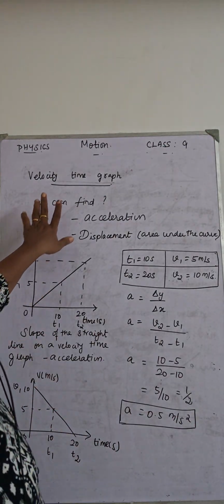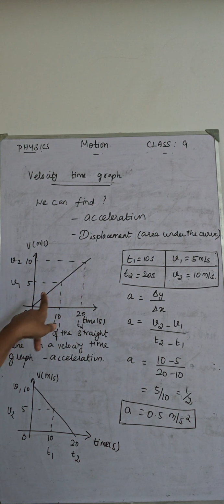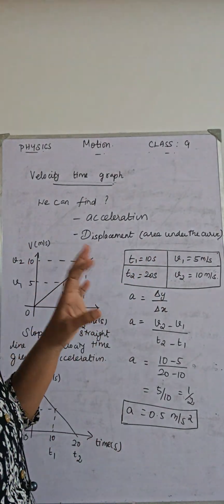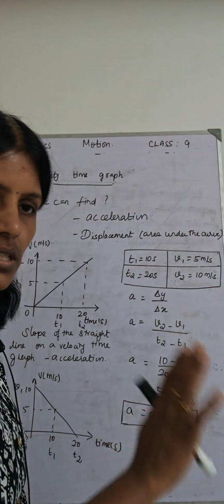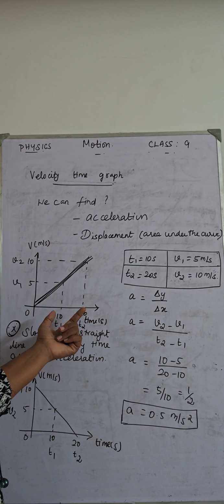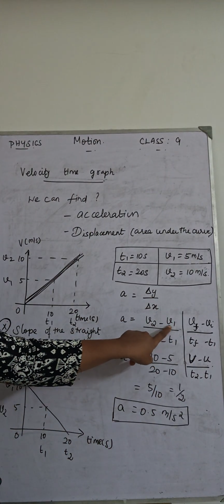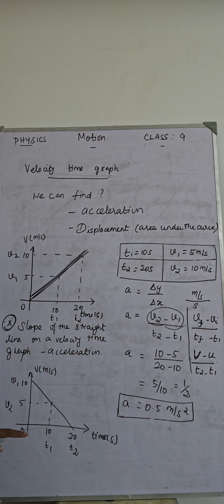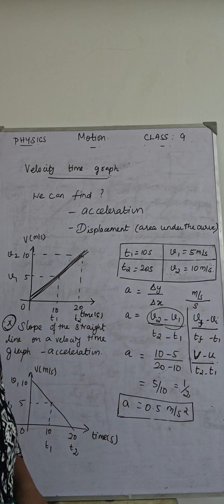Class 9 Physics - Motion